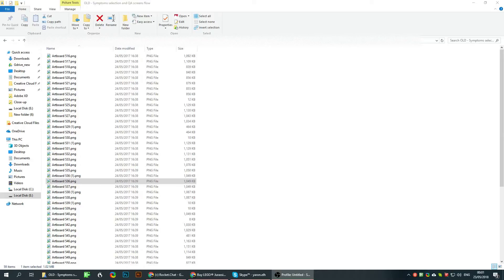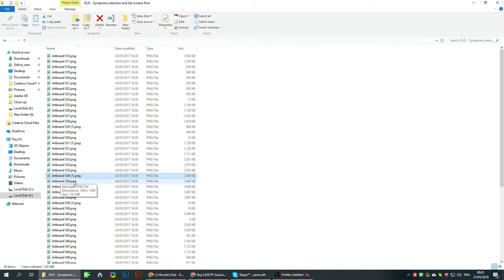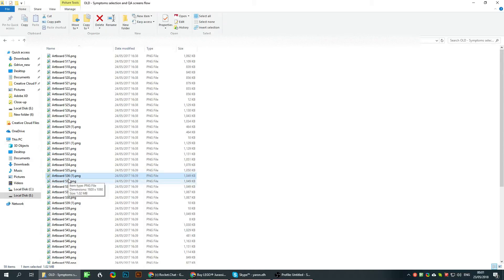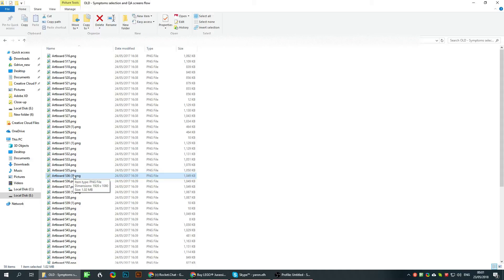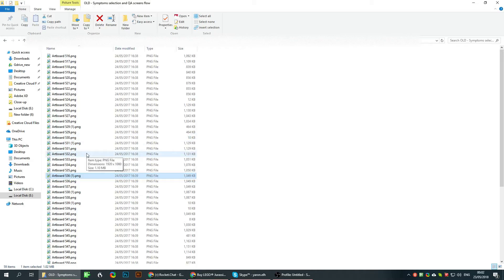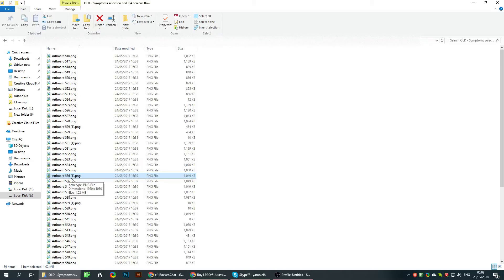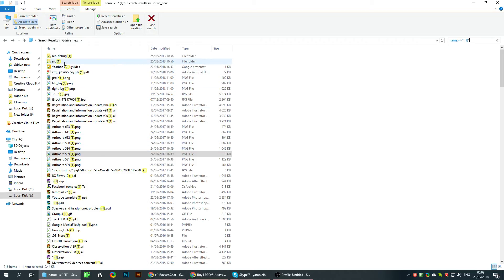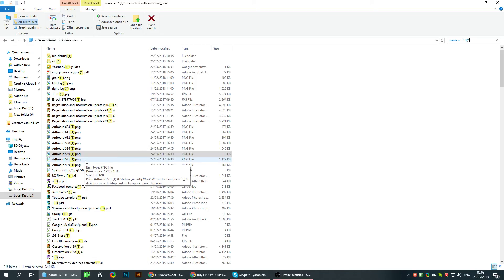Finding all the (1) duplicate Files on Google drive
USE THE DESCRIPTION new search values (2020 version).
this video demonstrates a method to  do an advanced search within Windows Explorer to find duplicate files created by Google drive. you probably noticed that on occasions after file synchronization with Google drive duplicate files are created  that usually follow the structure "filename (1).XYZ" ,unfortunately you can't just search for (1) as it finds a lot of irrelevant files.

This problem is the same on G Drive, And you can use the same method to find those type of files in your local backup. the video explains how to do a partial exact match search,  that will result only with (1) files being displayed.

2020 Version name:~"*(1)*"